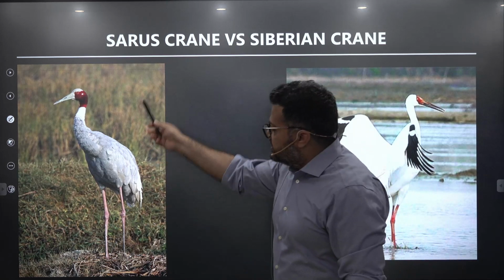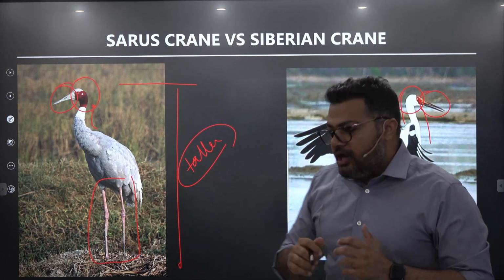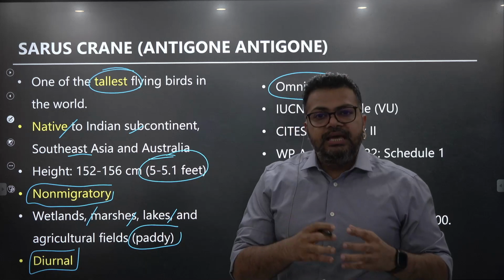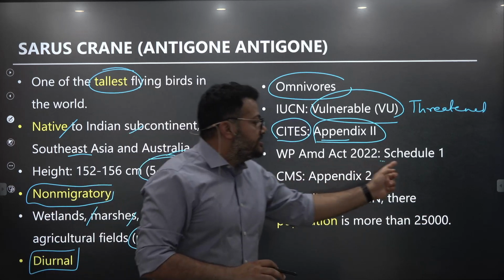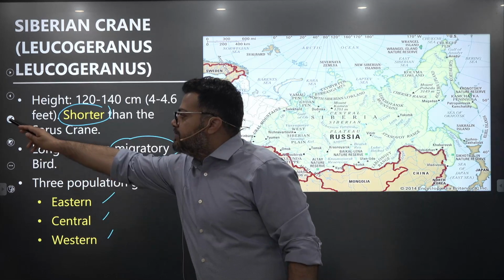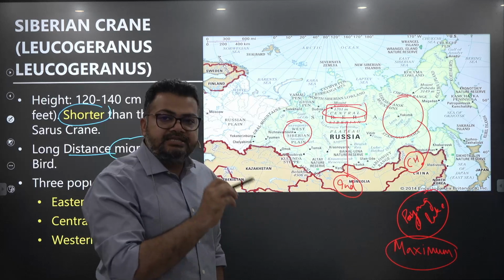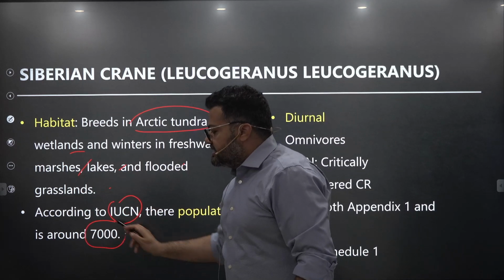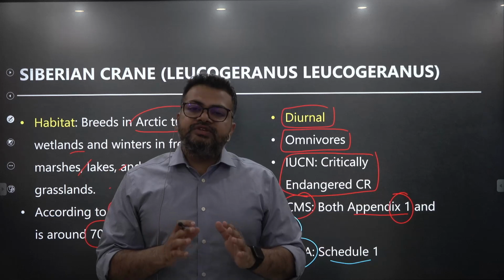Sarus vs Siberian Crane: A Confusing Pair Decoded by Akshay Vrat Sir for UPSC Prelims 2025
Sarus vs Siberian Crane – This video breaks down one of the most commonly confused topics in Environment and Ecology for UPSC Prelims 2025.

Join Akshay Vrat Sir as he decodes the key differences between Sarus Crane and Siberian Crane, two bird species frequently featured in UPSC Environment MCQs.

What you’ll learn in this video:

- Distribution & Habitat of Sarus and Siberian Crane
- Migratory vs Resident Species
- IUCN Conservation Status
- Key Identifying Features
- Relevance in Current Affairs 2025

This is a must-watch video for all UPSC aspirants aiming to score high in Environment & Biodiversity questions.

📚 Stay ahead in your UPSC Prelims 2025 preparation with PMF IAS – trusted by thousands of toppers!